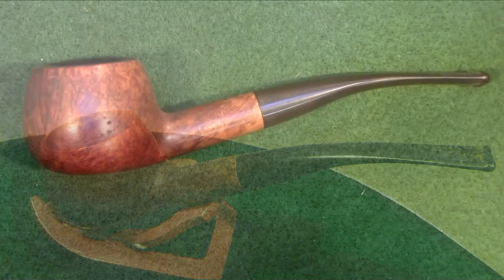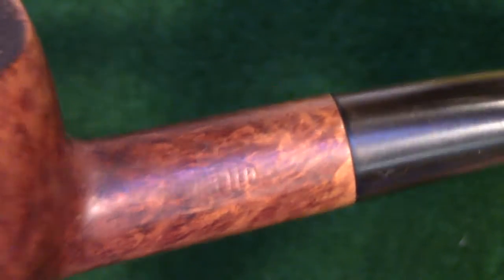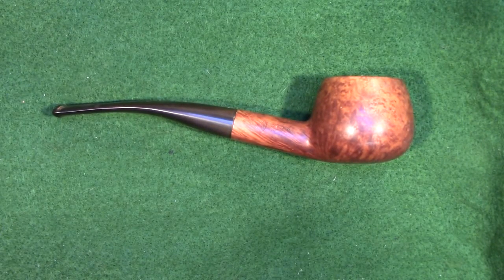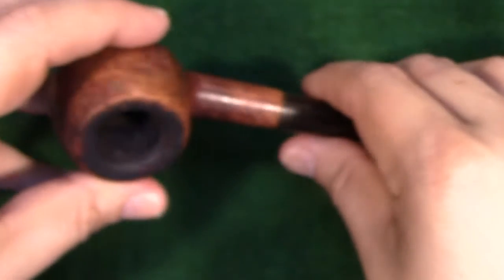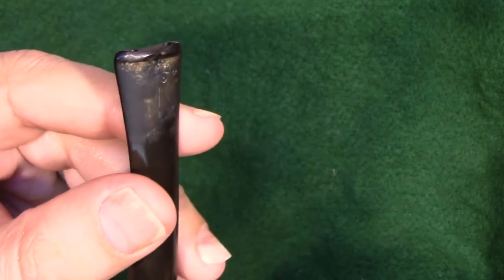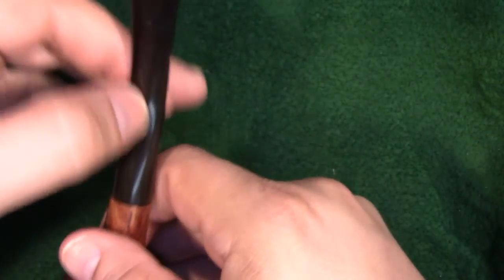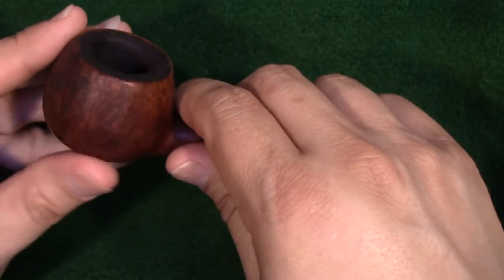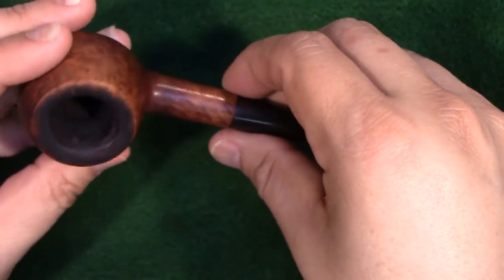Savinelli 315KS Restoration Part 1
Overview of the next project pipe, a Savinelli 315KS.  This pipe is in very good shape and right now it looks like we just need to clean and polish the stummel and fix a few dents in the stem.